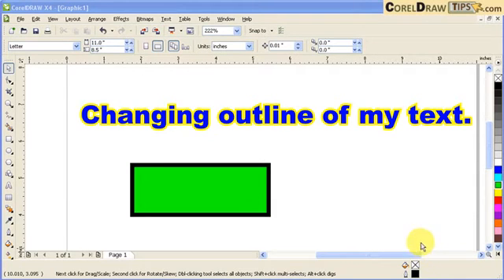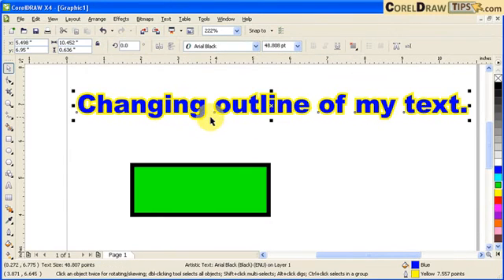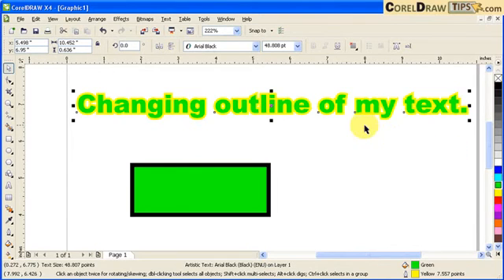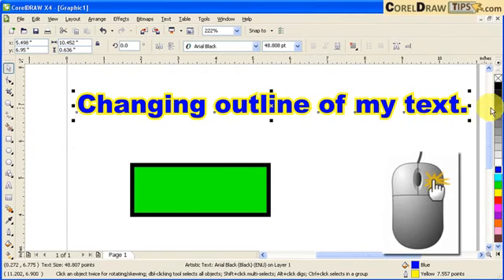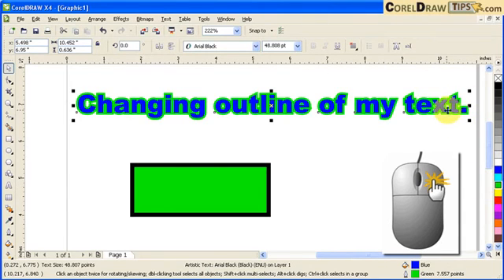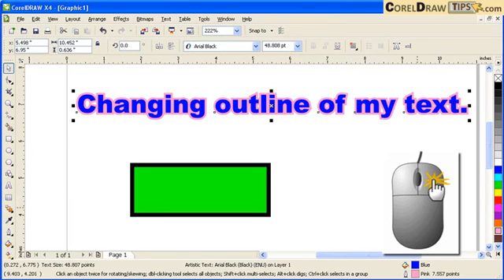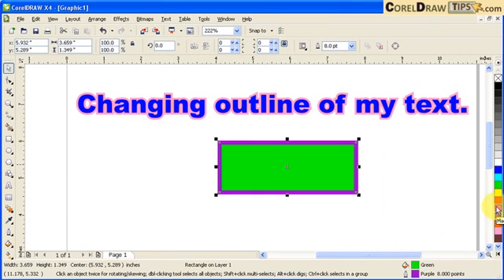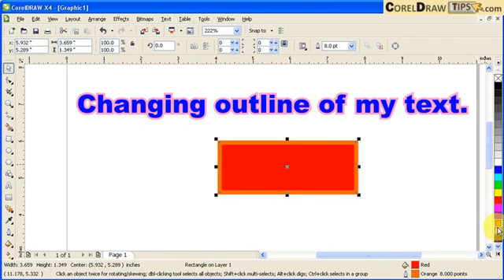CorelDraw: Stop Wasting Time Changing Outline Colors!